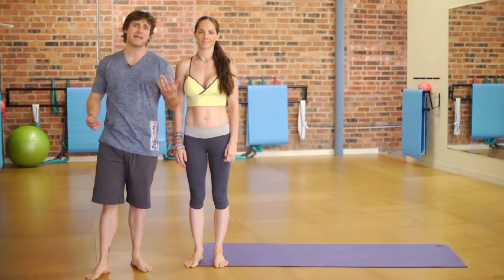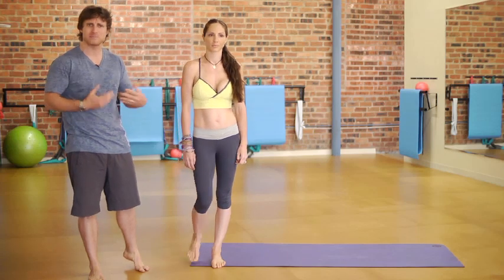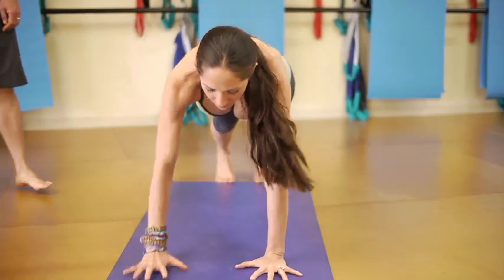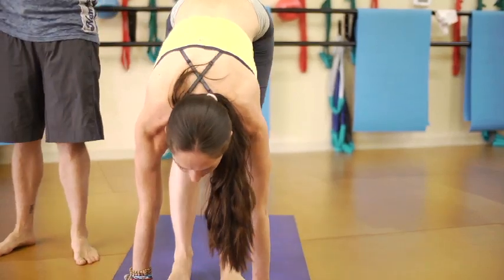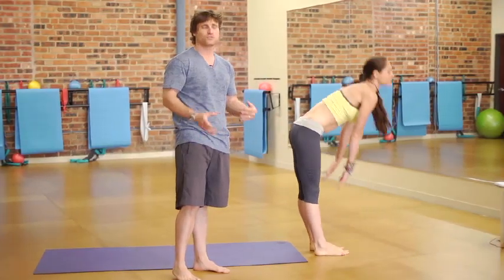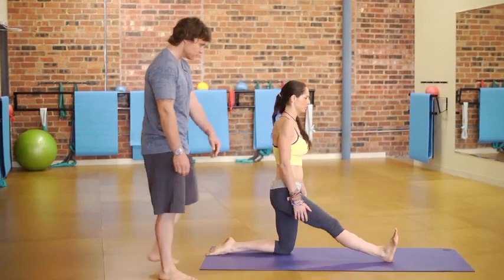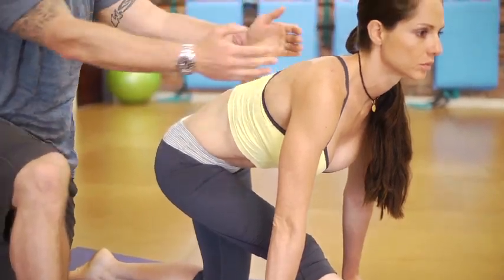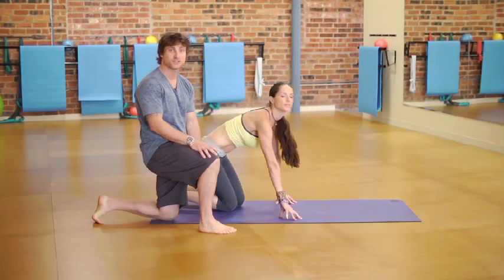Definition of Muscle Stretching : Yoga Poses & Tips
Muscle stretching can be done in either passive or static ways depending on your preferences. Get a definition of muscle stretching with help from an experienced Yoga professional in this free video clip.

Bio: Tripp and Tatiana's journey together began in Fort Worth, Texas at Indigo Yoga.
Filmmaker: Andrew Conway

Series Description: Yoga is a great way to improve balance, relieve pain, increase mobility, lose weight and more all from the comfort of your own home. Learn about Yoga poses and tips with help from an experienced Yoga professional in this free video series.